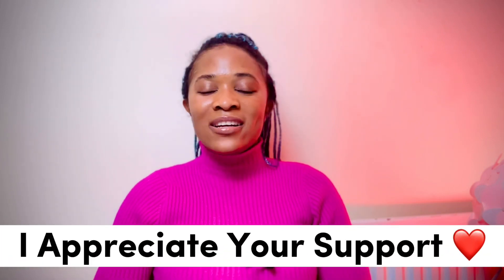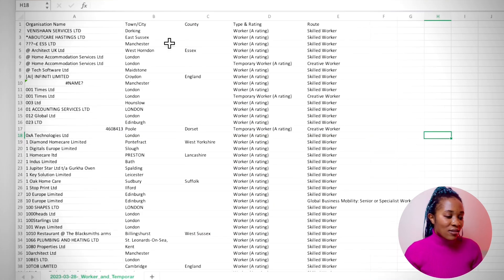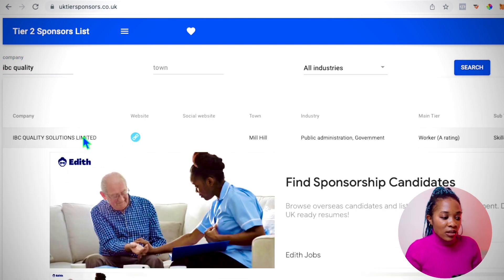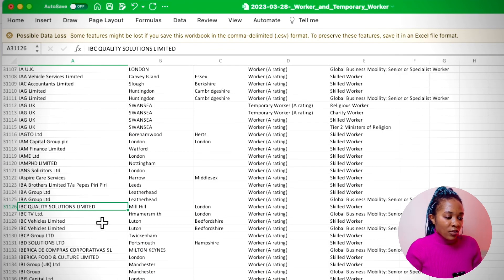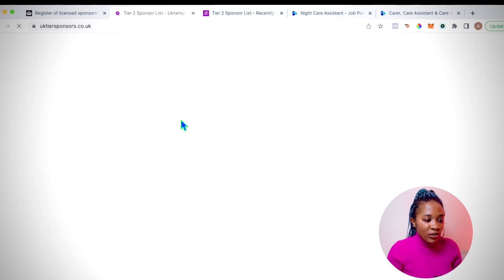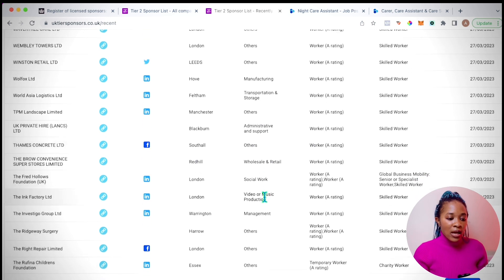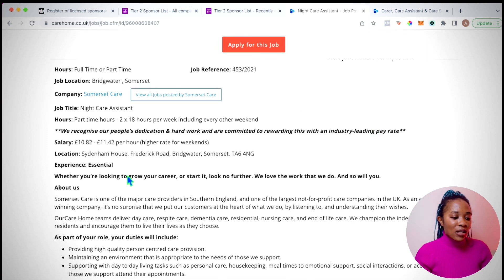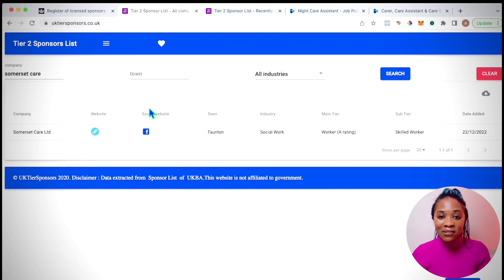Major Update!!! New Companies Added to UK Licensed Sponsor List. Find Out Who...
The UK just made a major change. Watch to Find Out the New Companies the UK Just added to the Licensed Sponsor list!
Hey guys!

I just wanted to let you all know that we've made a huge update to our website!

We've added a bunch of new companies to our UK licensed sponsor list, so now you can find the perfect sponsor for your visa requirements.

In this video, we'll cover the different types of jobs that are available as a UK visa sponsor, and which companies provide the best options for you.

FILMING EQUIPMENT:
Lighting set